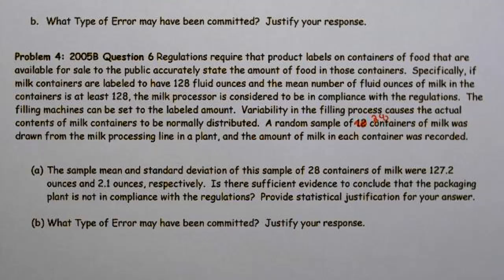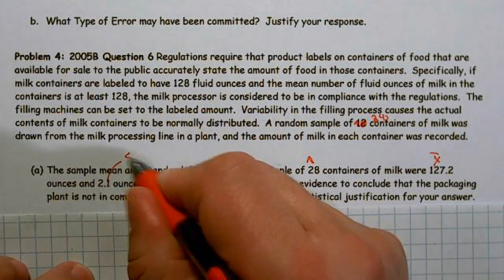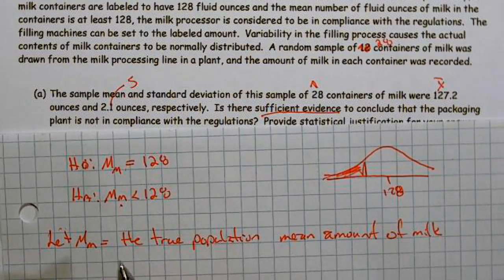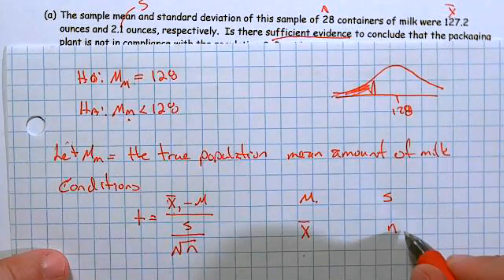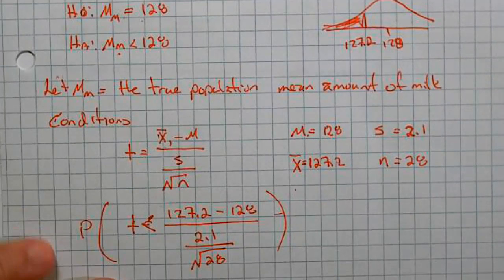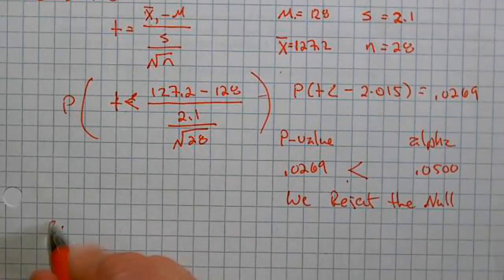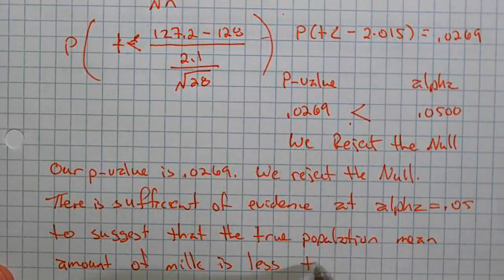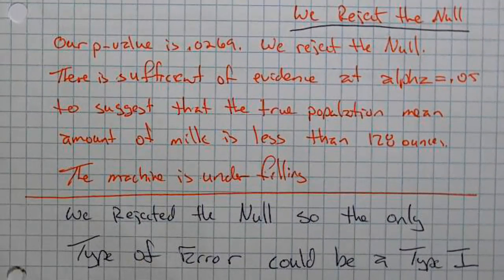28 Unit 5B Quiz 5 1B Problem 4